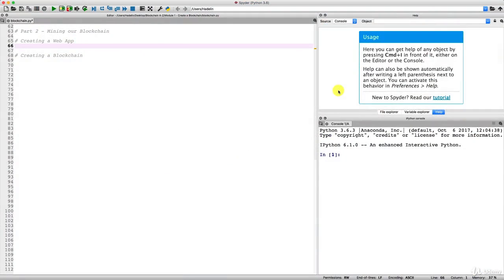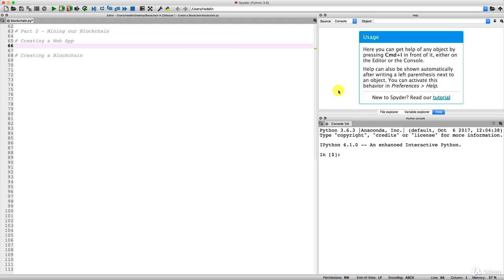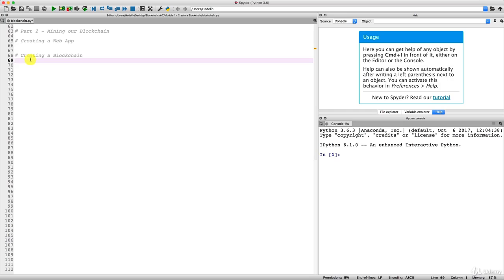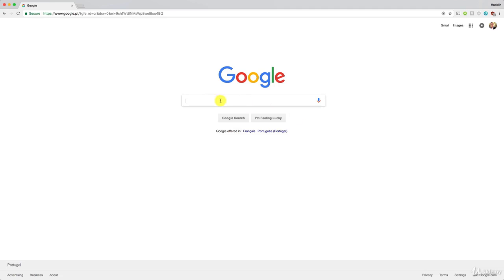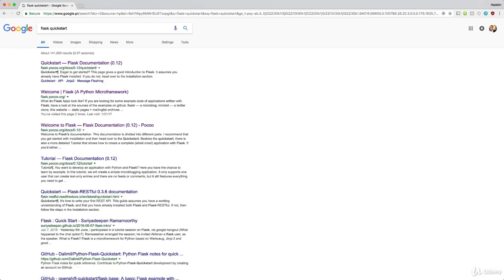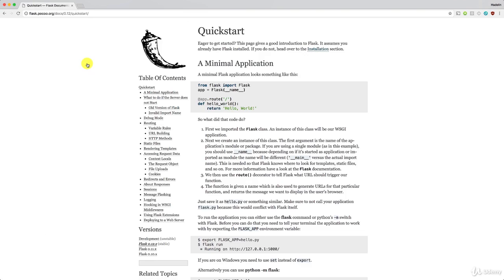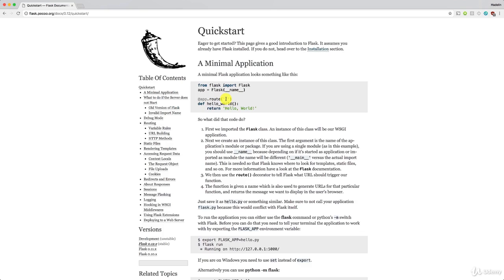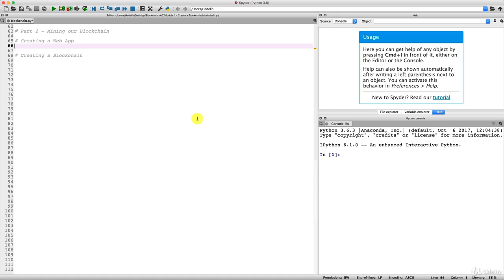024 Create A Block Chain Step 9